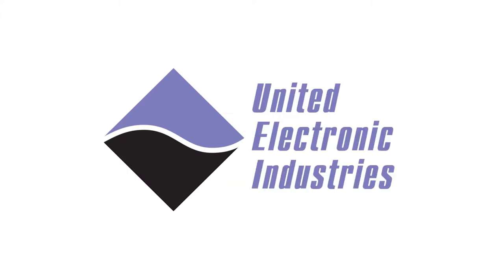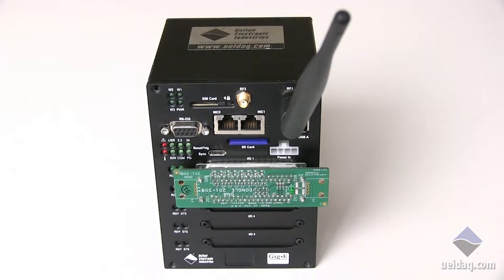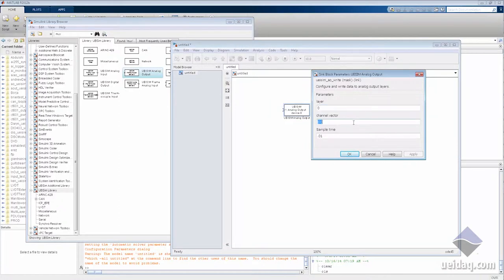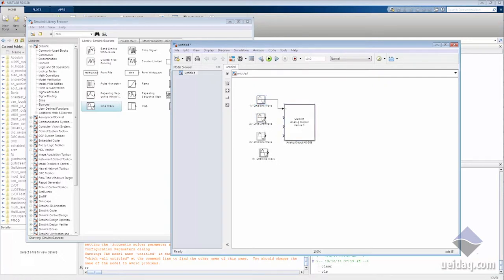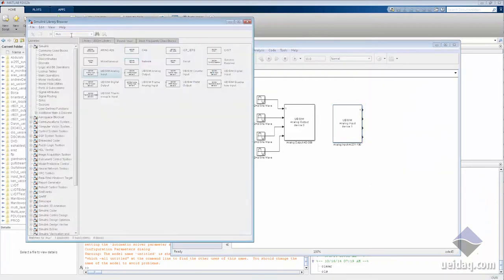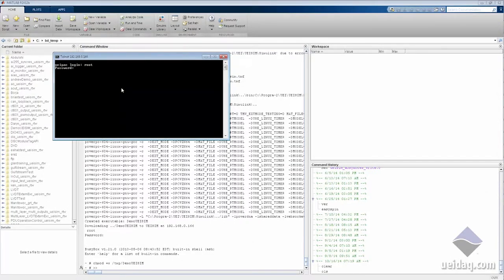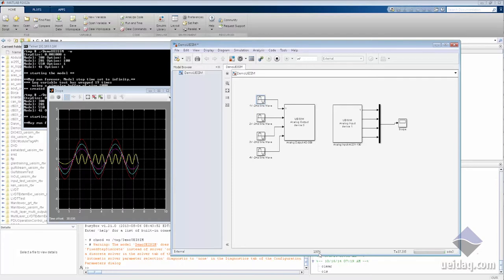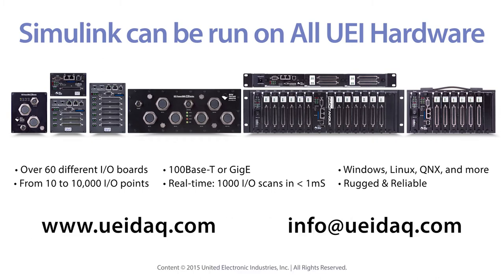How to deploy your Simulink model on UEI Hardware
In this video, we will build a Simulink model and deploy it on our data acquisition and control hardware.